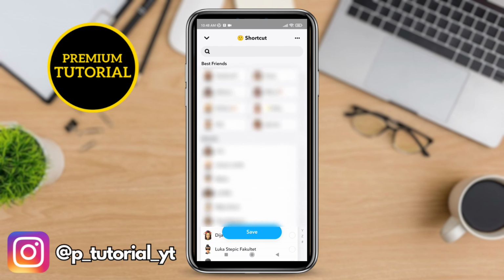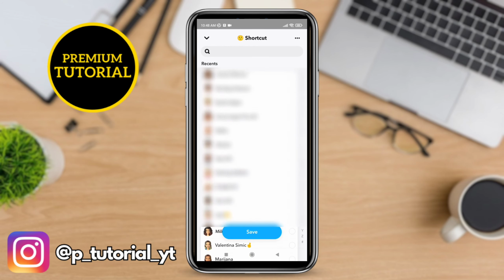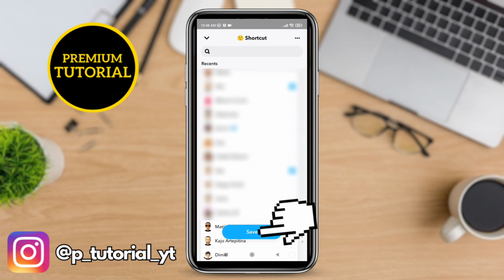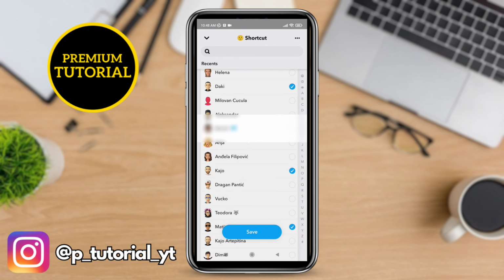How to Add More Friends To Snapchat Shortcut (2023)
Let's learn how to add more people to your Snapchat shortcuts. If you've gained new friends or a family member made a Snapchat account and you want to add them to your shortcuts, you can do that easily.